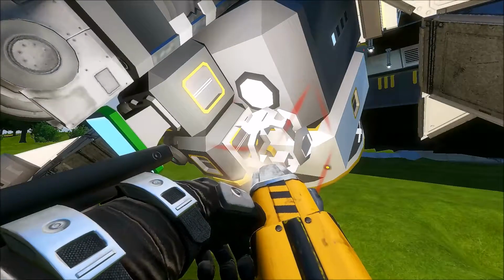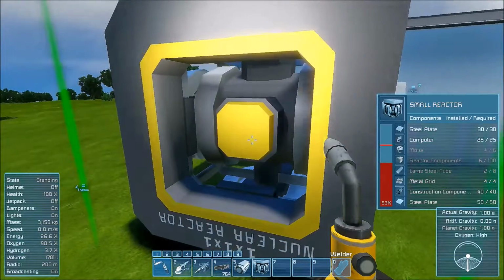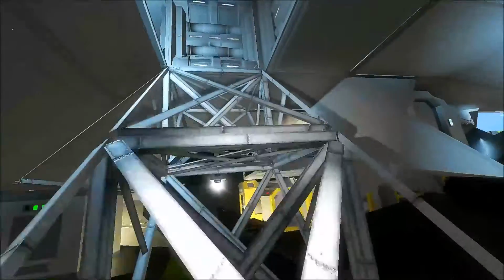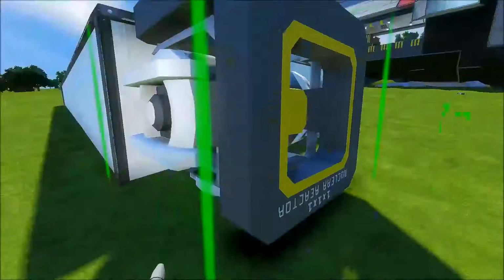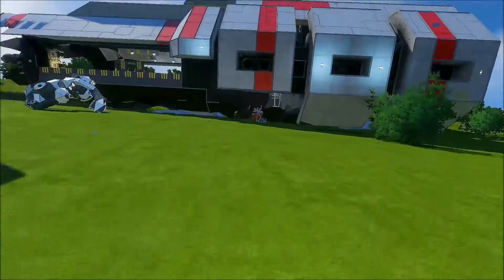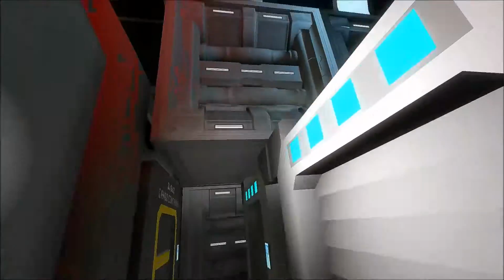Space Engineers Episode 4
Episode 4 of my solo survival series...a prelude into  madness,